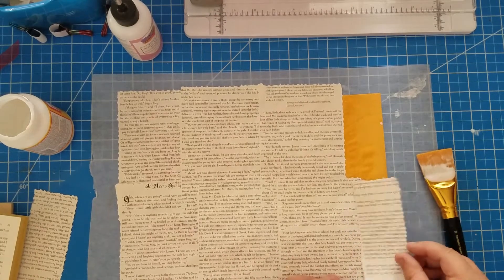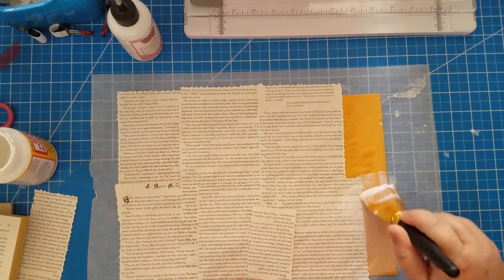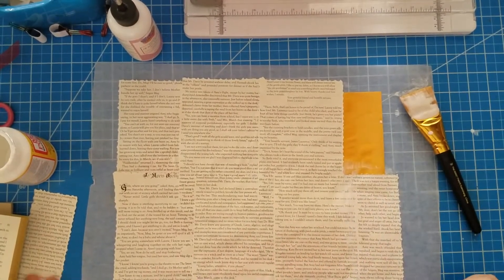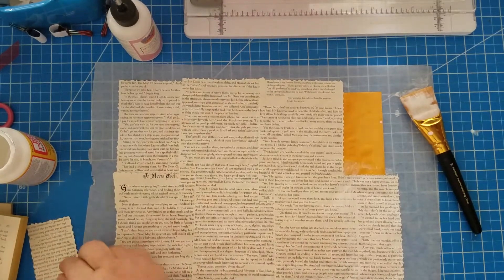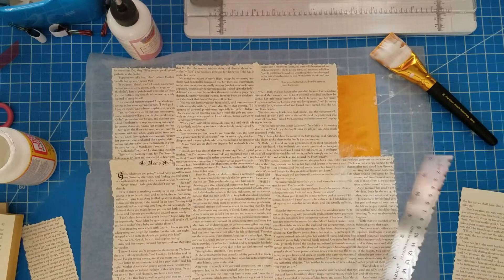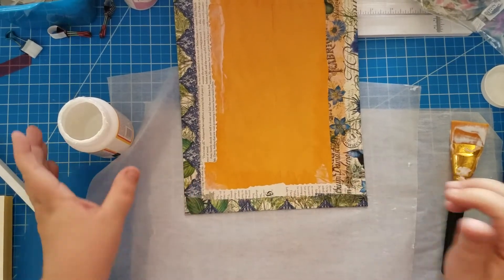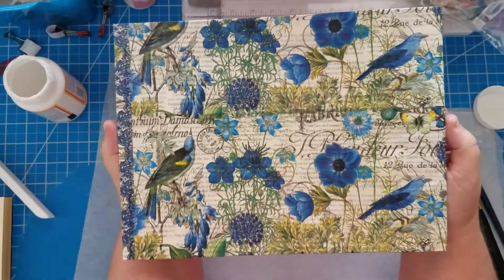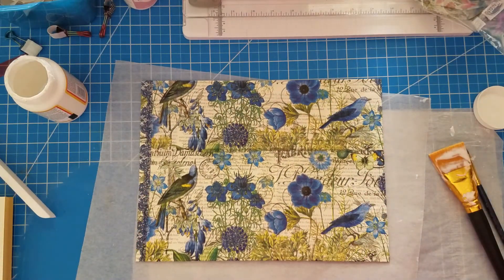NAPKIN OVER BOOK PAGE JOURNAL COVER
Today we are making a journal cover from a 9x12 envelope covered in book page and napkin. Super fun!

God bless!